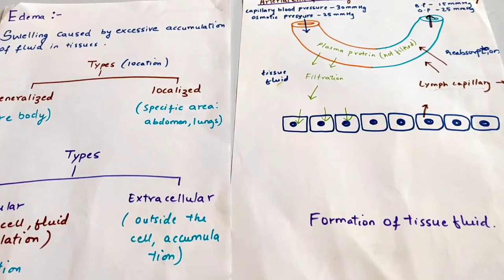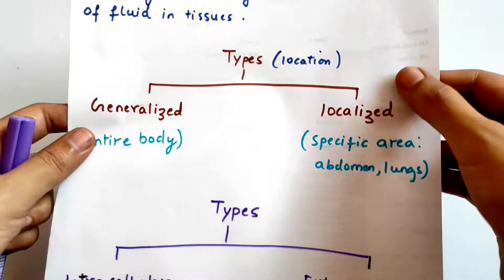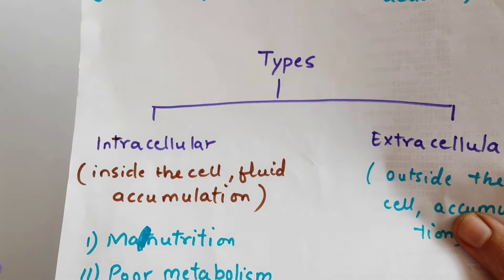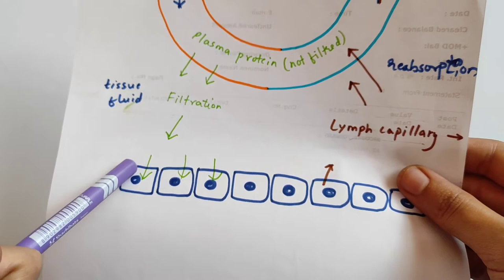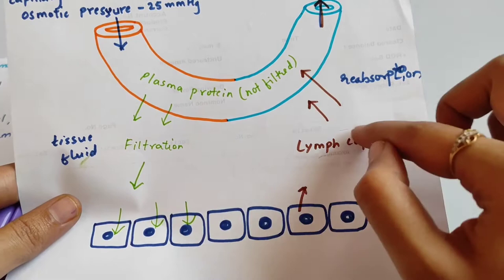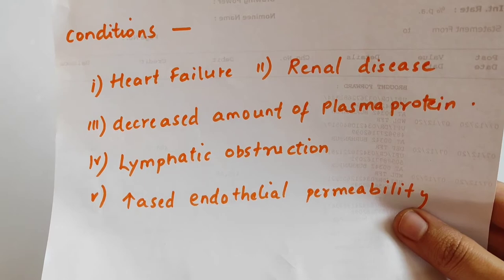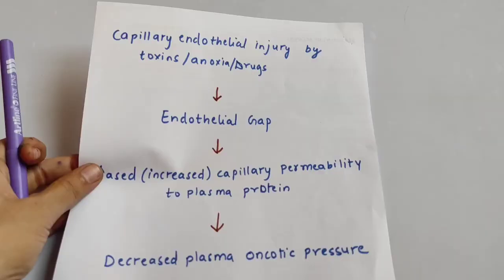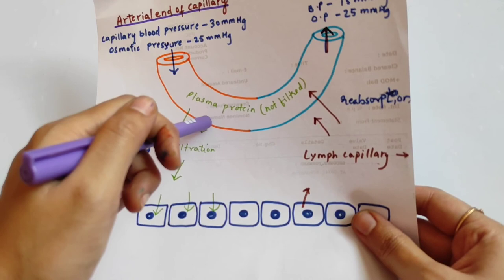Edema/Oedema | Types and its Pathophysiology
Hey Guys!

Today In this Video I have Explained About Edema. Its defination, types and pathophysiology has been explained briefly.

If you have any doubt regarding this topic, comment down I will try to answer It.

Any information on diseases and their treatment available at this channel is intended for general guidance only and for learning purposes. Always seek the advice of your physician with questions regarding to your medical condition. Our channel shall not be liable for any direct, incidental, indirect or punitive damages arising out of access to use use of any content available on this channel. HEALTH IS WEALTH

Thanks And Regards ~ Medical Polymat